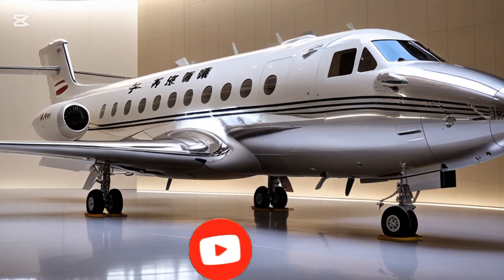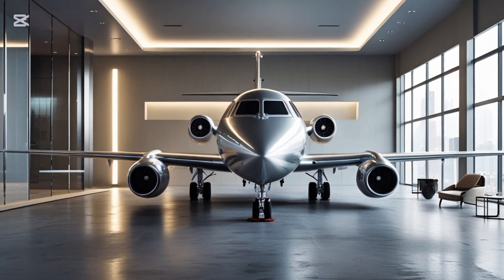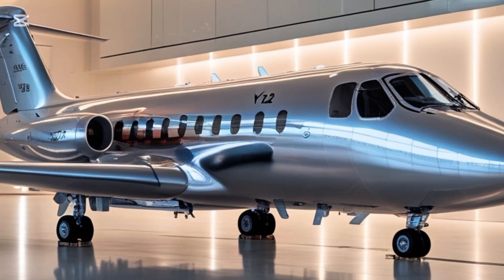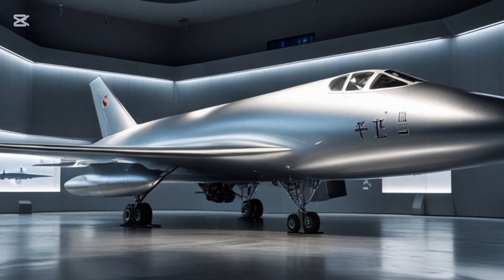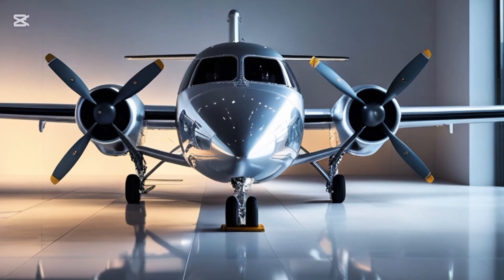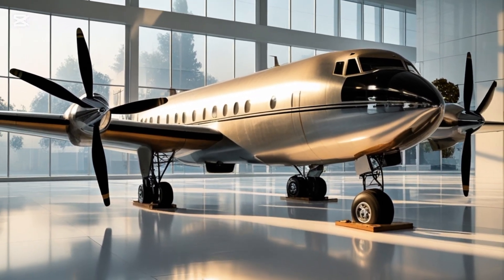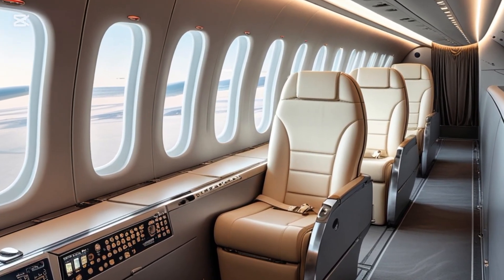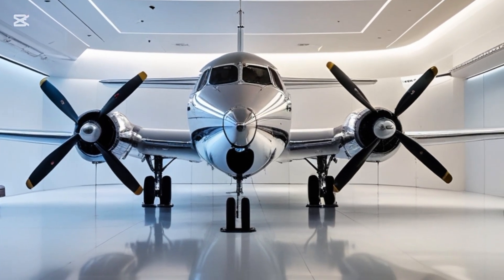Harbin Y-12 2025: The Sky’s Reliable Workhorse Reimagined"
Harbin Y-12 (2025) – A Modern Marvel in Regional Aviation

The Harbin Y-12 (2025) is the latest upgrade of the trusted twin-engine utility aircraft known for its rugged design, short takeoff and landing (STOL) capabilities, and adaptability in both civilian and military missions. With enhanced avionics, improved fuel efficiency, and refined aerodynamics, the 2025 version continues to serve in remote and demanding environments around the world. Whether it’s cargo, passenger transport, or surveillance operations, the Y-12 delivers reliability with every flight.

Harbin Y-12 2025

Y-12 aircraft 2025

Harbin Y-12 latest model

Y-12 airplane review

Harbin Y-12 features

Y-12 twin engine aircraft

Chinese utility aircraft

Harbin Y-12 performance

STOL aircraft 2025

Regional aircraft China

Harbin aircraft

Small utility plane

Short takeoff and landing aircraft

Y-12 aviation update

Aircraft specs 2025

Aviation technology

Twin-engine aircraft

Aircraft documentary

Aviation lovers

Master Auto Information